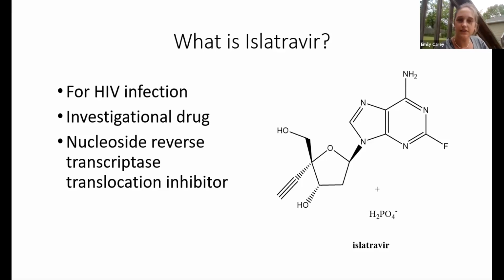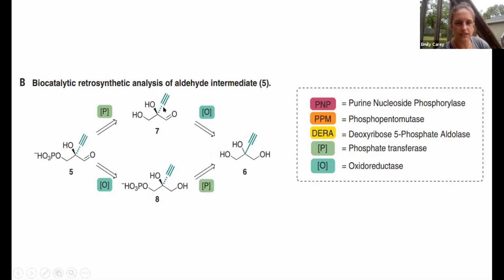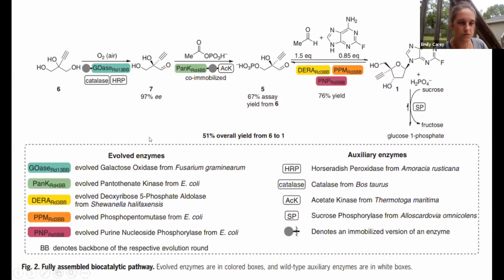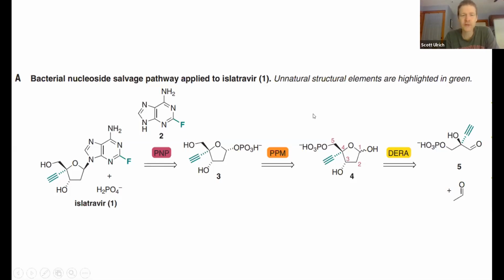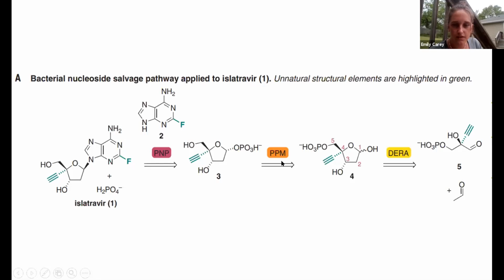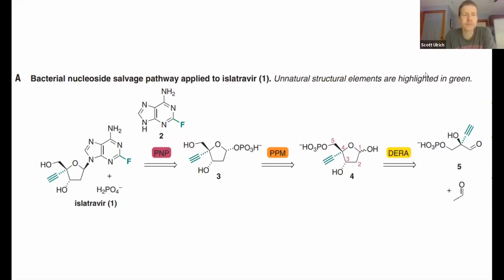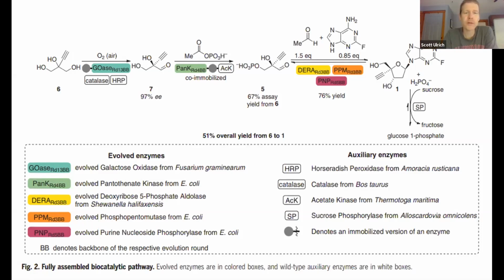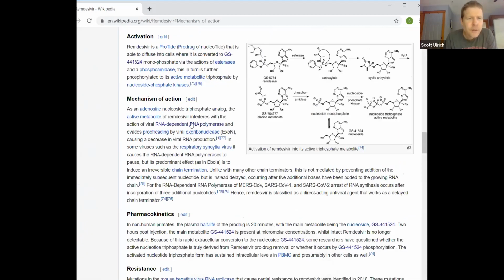Emily presentation 4